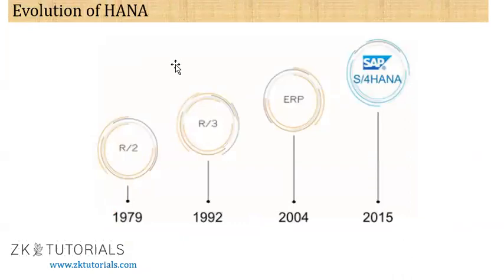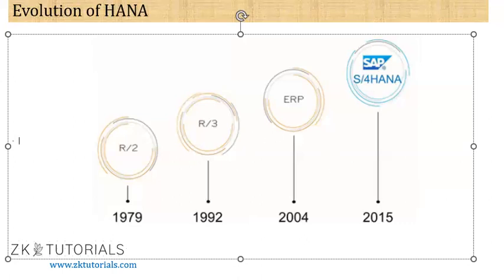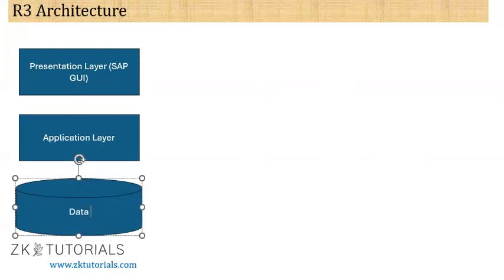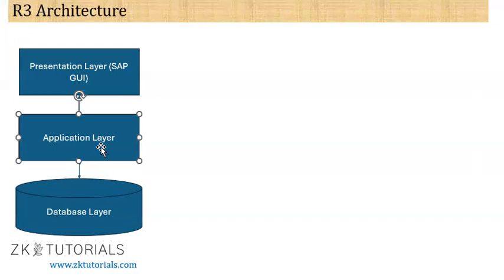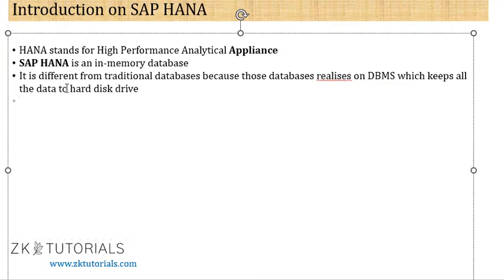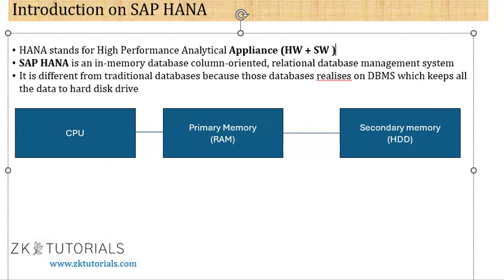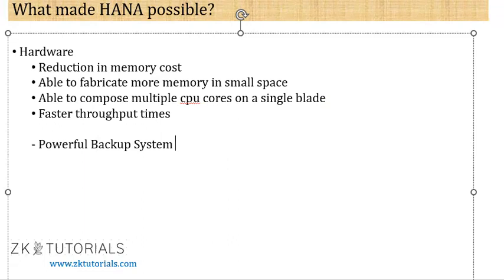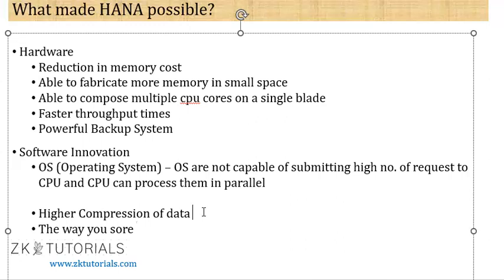1 Introduction of HANA | SAP ABAP on HANA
1 Introduction of HANA | SAP ABAP on HANA